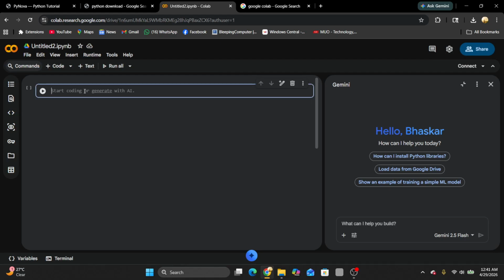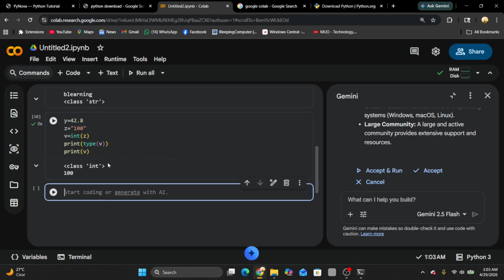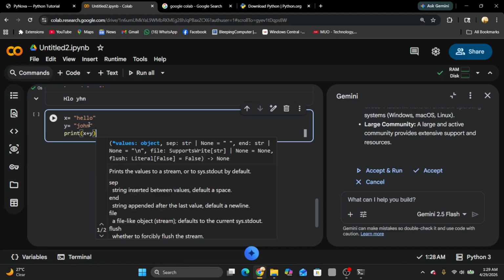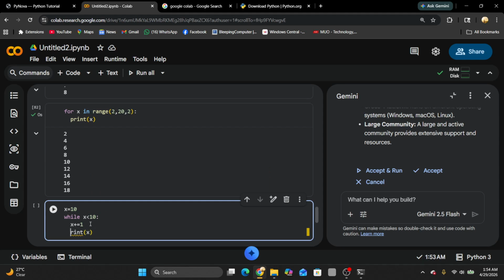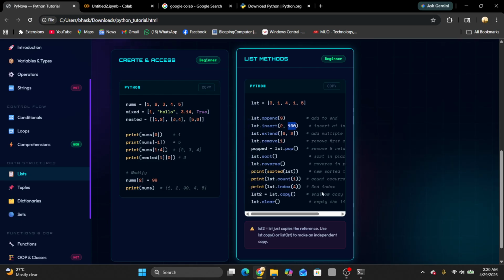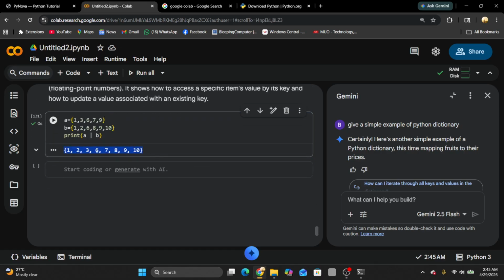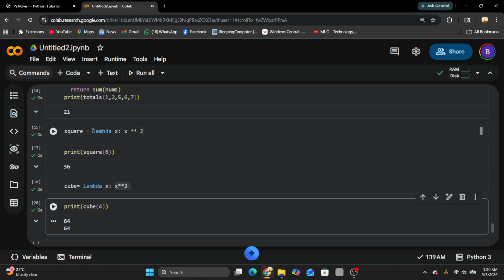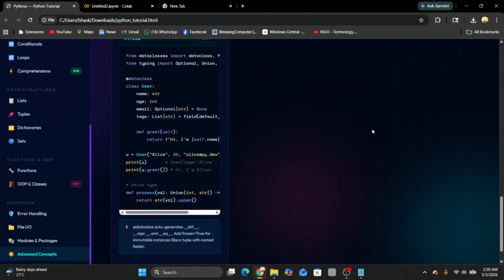Python Tutorial in One Shot — Beginner to Intermediate | Learn & Revise Python Fast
🐍 Python Full Course in One Video — by Blearing Club

Whether you're a complete beginner or want to quickly revise Python, this video covers everything you need — from the absolute basics to mid-level concepts — all in one go. No fluff, just clean learning.

📌 What You'll Learn:
✅ Introduction to Python & Setup
✅ Variables, Data Types & Type Conversion
✅ Strings, Operators & Expressions
✅ Conditional Statements (if/elif/else)
✅ Loops (for, while, break, continue)
✅ Functions, Arguments & Lambda

Perfect for: students, developers switching to Python, or anyone looking for a fast but thorough refresher.

👍 If this helped you, drop a LIKE — it really helps the channel grow!